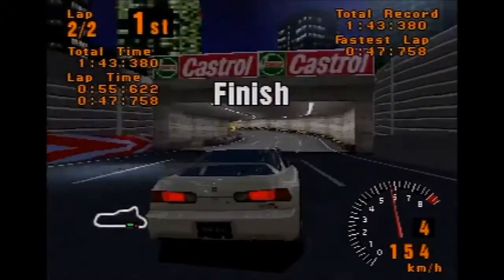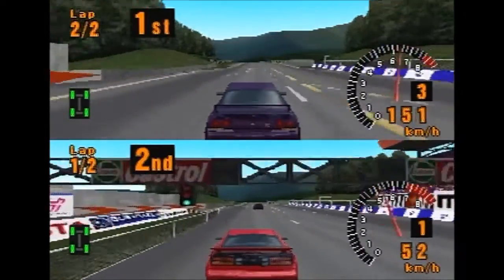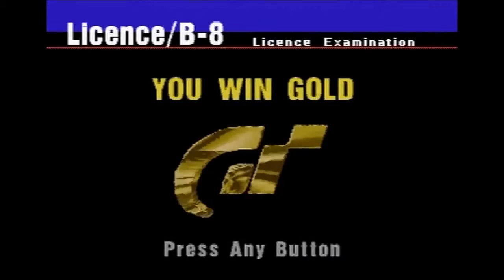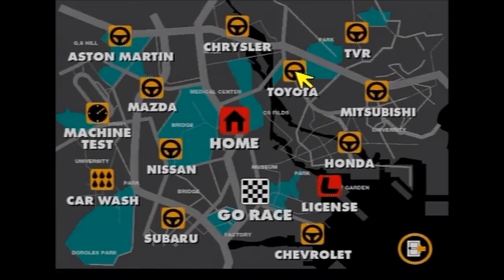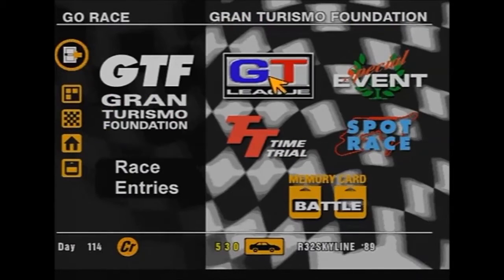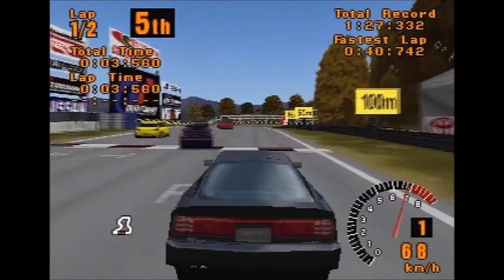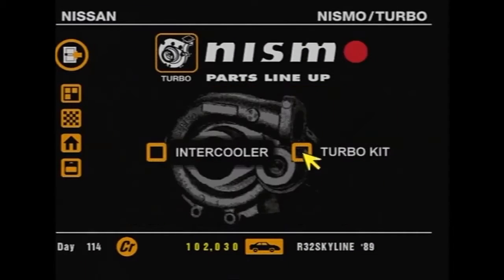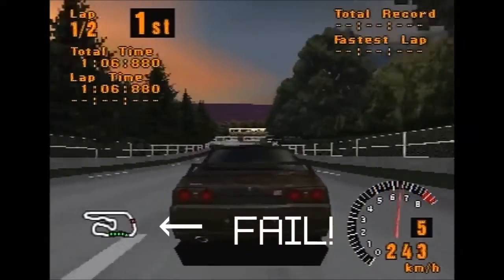Gran Turismo Review (PS1) - The Retro Room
In this episode of The Retro Room we take a look at the first game in the Gran Turismo series.

The Retro Room - Episode 1